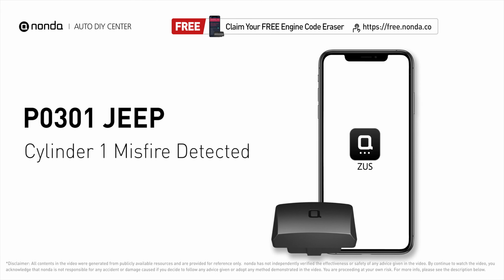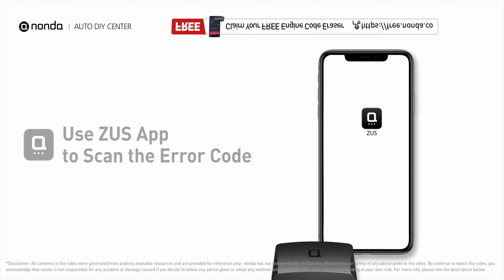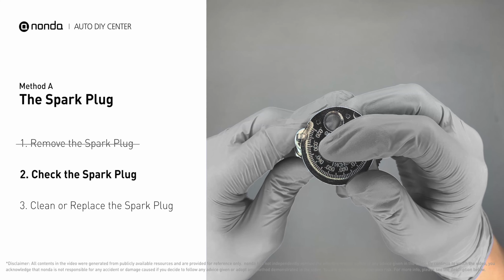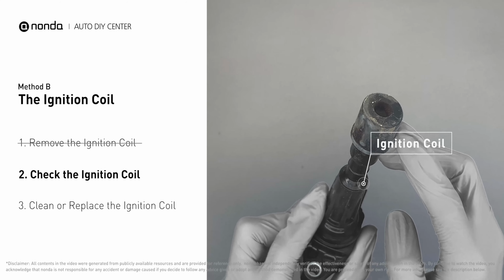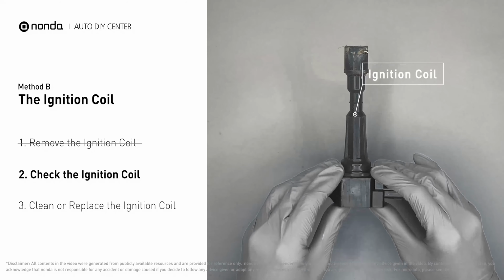How to Fix JEEP P0301 Engine Code in 3 Minutes [2 DIY Methods / Only $4.22]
Claim your FREE engine code eraser

This video shows you How to Fix Engine Code JEEP P0301 in the easiest, quickest, and cheapest way. 2 practical solutions to fix the JEEP P0301 error code. 2 simple DIY solutions to repair JEEP P0301.

Engine Code JEEP P0301: Cylinder 1 Misfire Detected. Engine misfire. Engine Code JEEP P0301 indicates cylinder number 1 is experiencing misfires.

Fix Engine Code JEEP P0301 Easy DIY Method A | The Spark Plug
(1) Remove the Spark Plug
(2) Check the Spark Plug
(3) Fix or Replace the Spark Plug

Fix Engine Code JEEP P0301 Easy DIY Method B | The Ignition Coil

0:00 What is JEEP P0301
0:37 Method A - The Spark Plug
1:20 Method B - The Ignition Coil
2:13 Claim a FREE Engine Code Eraser